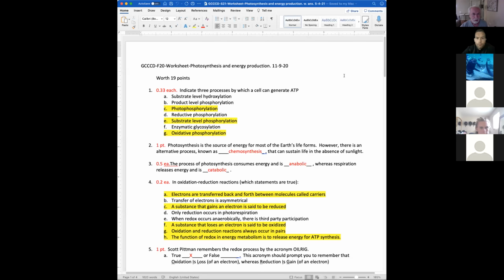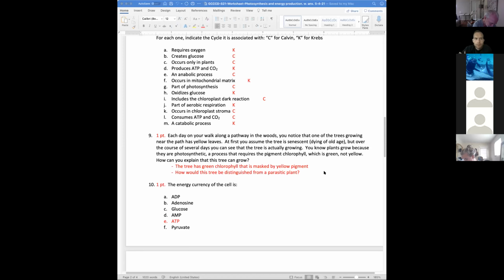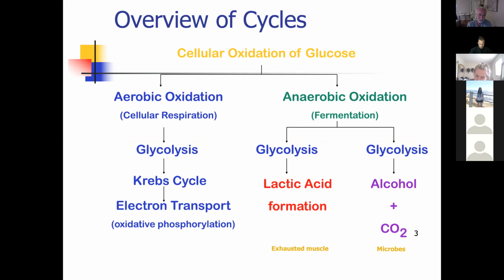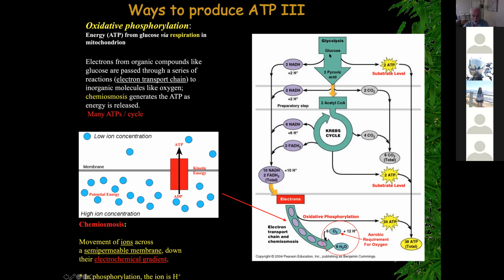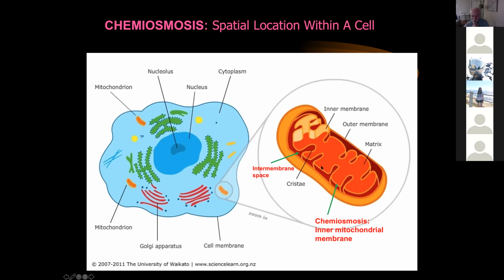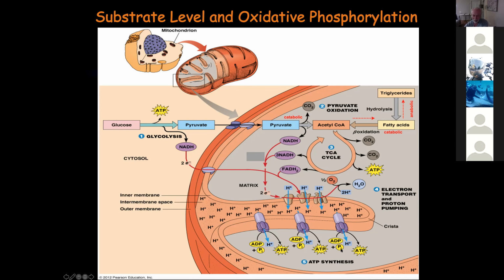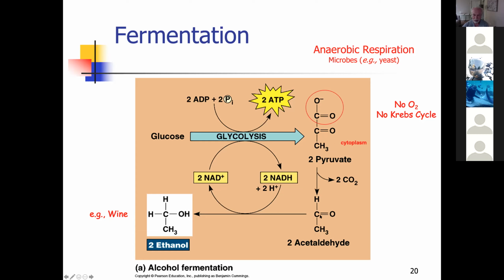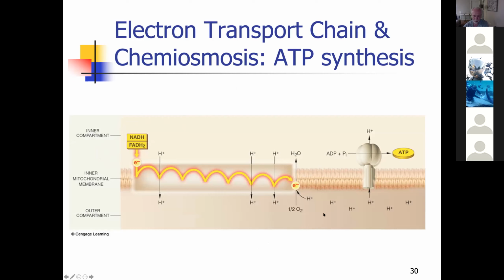Zoom class recording 4764. May 10. Respiration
Discussion of answers to Worksheet Photosynthesis and Enzymes.  Slide set: Respiration